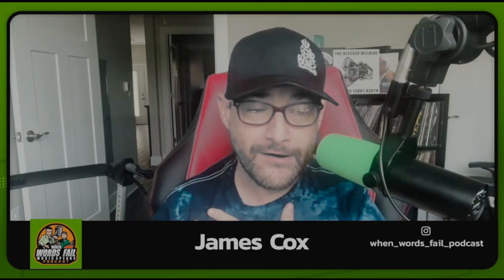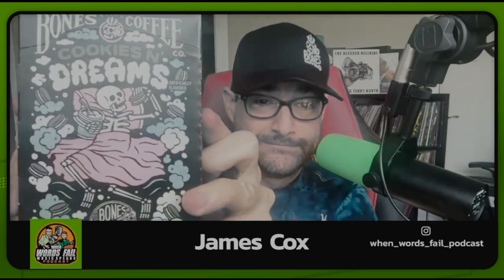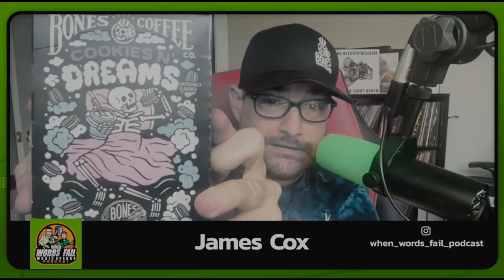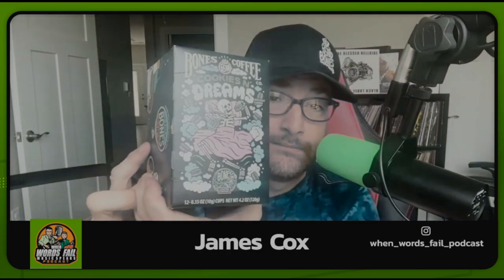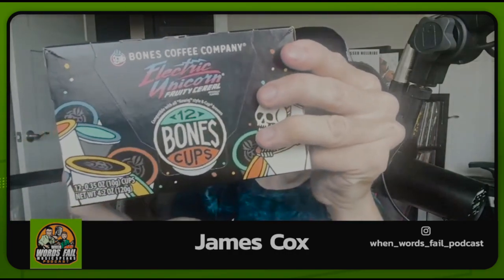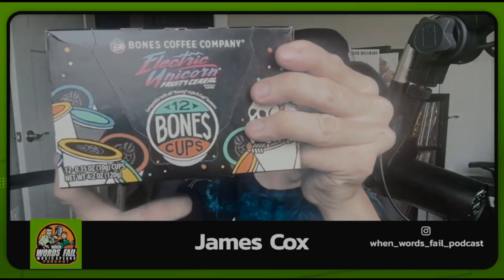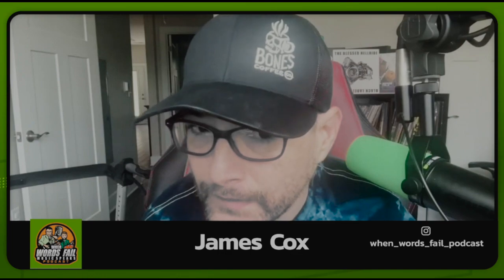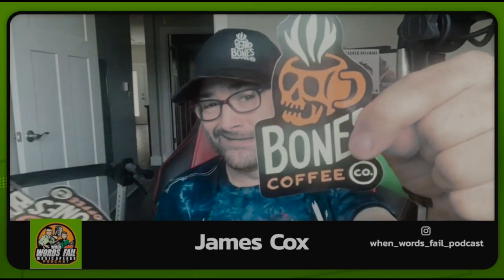Bones Coffee Items and Promo Code FOR YOU!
Bones Coffee Promo

and type in “MUSICSPEAKS” add check out for 10% off your order and start waking up! coffee music ￼￼promocode

When Words Fail…Music Speaks Links

Our Podcast is available on:
Stitcher, Spotify, Apple Podcast, Google Play Store and many many more!